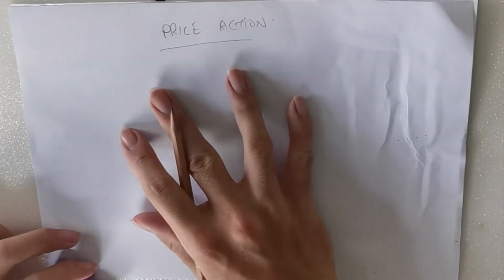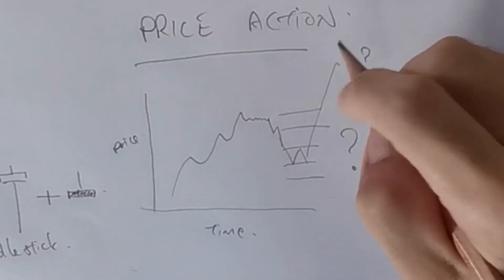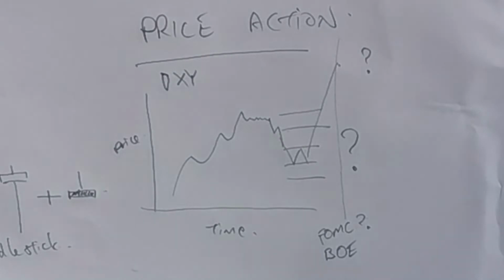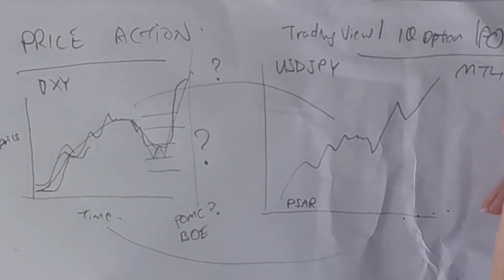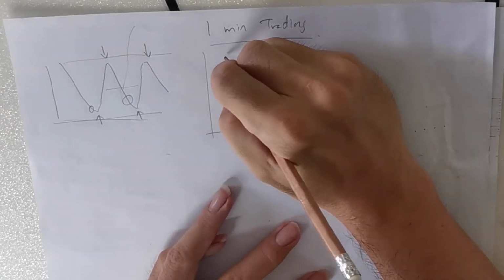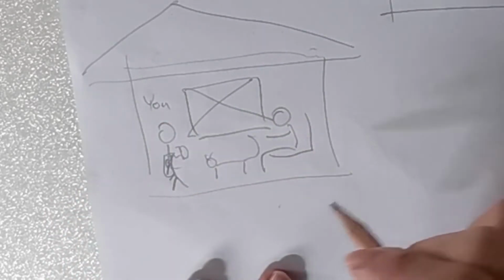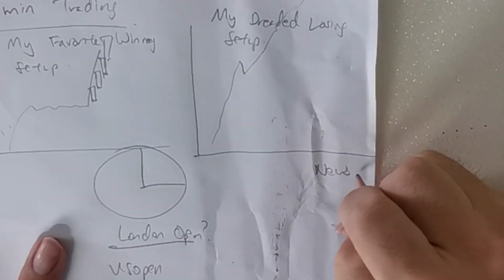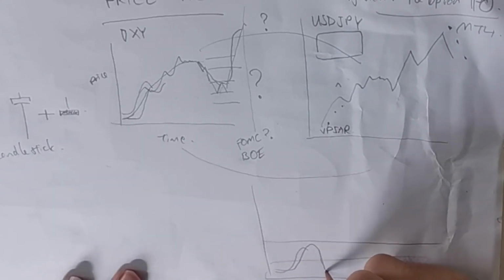Learn Price Action for Binary Options - Price Action Visualization Exercise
My FREE Email Course "How To Earn CONSISTENT Profits In Binary Options"

I suddenly had this random idea to do a "Price Action Visualization Exercise" video like this, and figured it could help traders to learn price action for binary options or even forex or other equity markets where where are charts to read. In my years of teaching and sharing ideas on ways to better trade binary options, I noticed an issue that many traders struggled on what to look out for in price action trading.

Therefore I figured, that what better way to make these visual notes, right from our mind's eye.

The word "Remember" can be separated into "Re-Member" and that shows just how our mind assembles slips of thoughts into usable knowledge - and this may or may not always be on point.

Join me with your pen or pencil, sheets of paper and an eraser perhaps, and lets draw out some price action so that we can compare with what's real and on the binary option brokers, trading view charts, or mt4 charts and see just how correct is what we understood.

00:00 INTRO
01:30 Try Drawing Some CandleSticks
03:05 Try Drawing A Line Chart
04:20 Were There Economic News Events That Could Justify This Price Action
04:50 Was There Any Other Chart That Had a Price Action Correlation At That Time? Try To Recreate It
05:10 The Importance of Referencing Back To Live Price Charts
05:40 Try Drawing Price Indicators On Your Price Chart Sketches To See How Much You Understand Them
09:40 Draw Your Most Commonly Used or Favorite Price Action Trading Setups
11:45 How Our Memory Works and How "Remember" Could Really Be "Re-Member"
14:10 Studying Your Favorite Winning Trading Price Action Setups
15:00 Revisiting Your Dreaded Losing Trade Price Action Setups
17:30 Further Practice - Try To Visualise and Draw Different Popular Trading Indicators That You Like to Use
18:50 END

Have a watch!

Join My FREE Email Course "How To Earn CONSISTENT Profits In Binary Options"